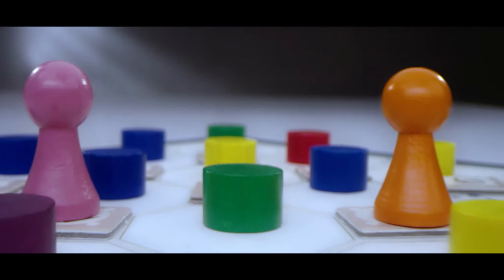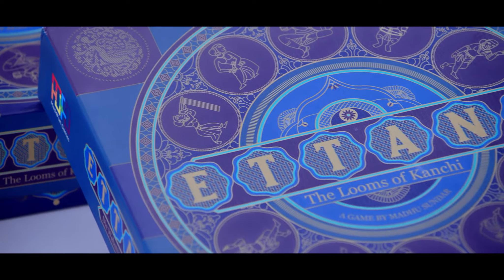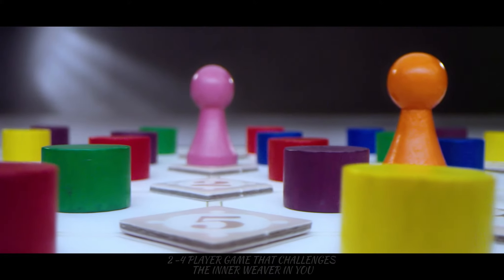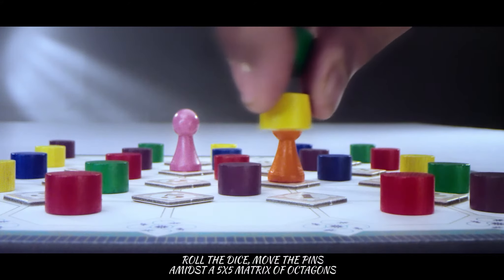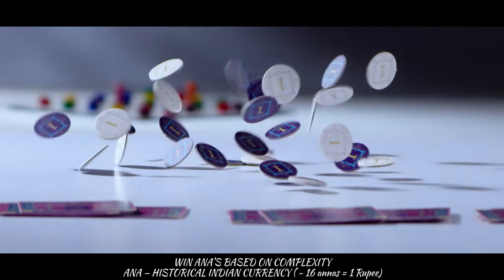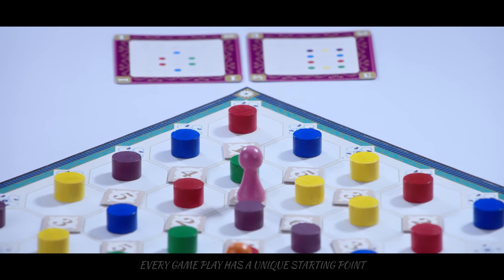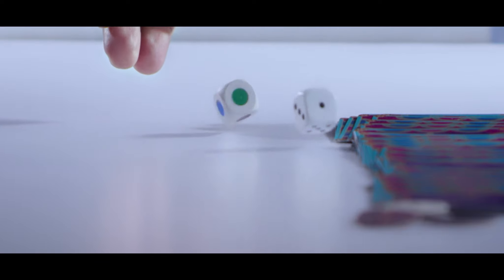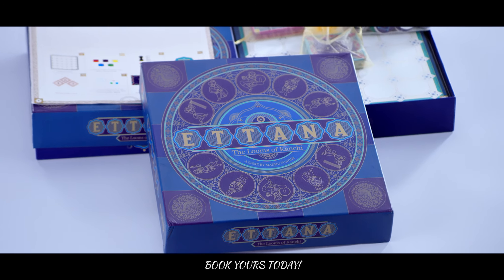Ettana - The Looms of Kanchi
Ettana – The Looms of Kanchi is a strategic multiplayer game that challenges you to create unique handloom designs. Be quick and efficient in performing actions to claim your design or the yarns arranged on the board might get disrupted by the opponents during their turn. By random arrangement of yarns in each game, different tactics come into play. The goal of the game is to be the first player to make 8 “Annas” (victory points).